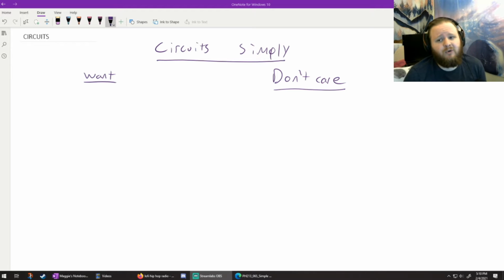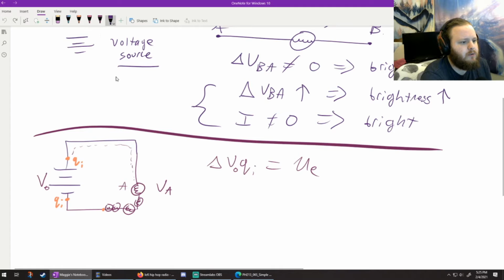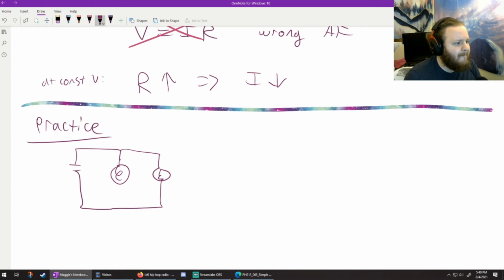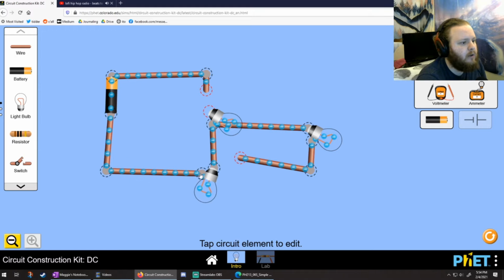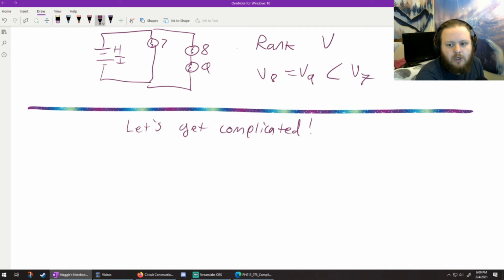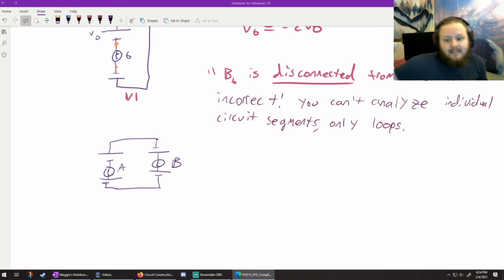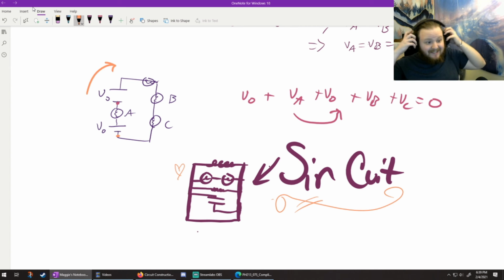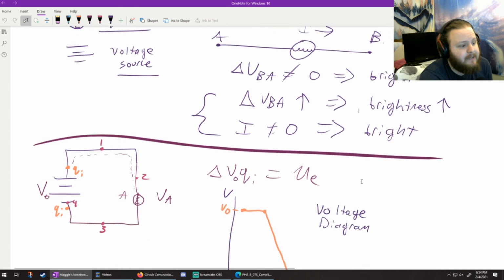Circuit analysis without Ohm's Law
Brenden explores how to analyze circuits from a potential based model without the use of equivalent resistance.